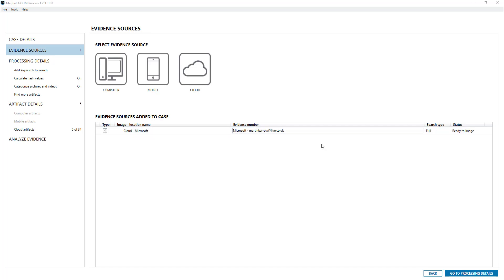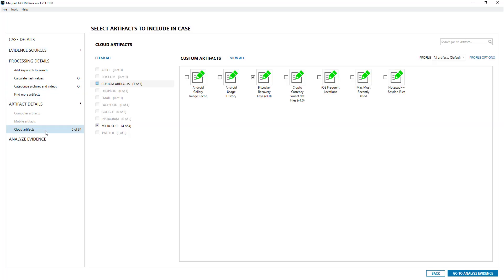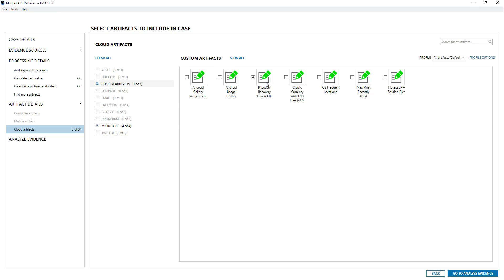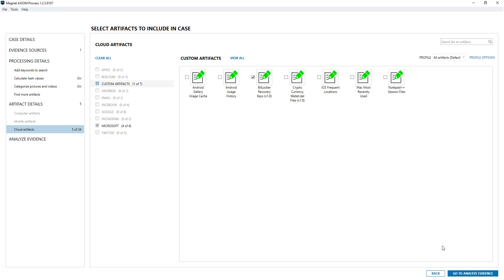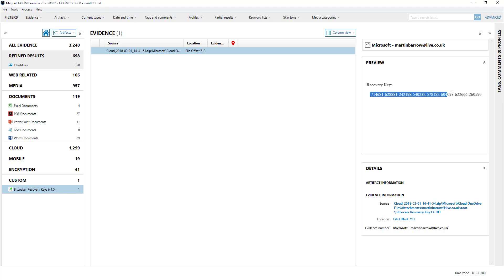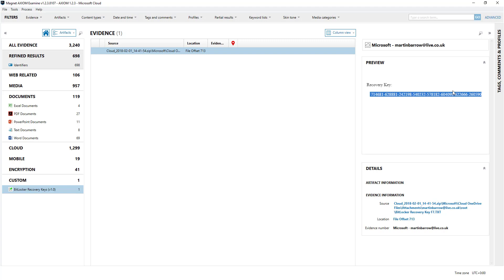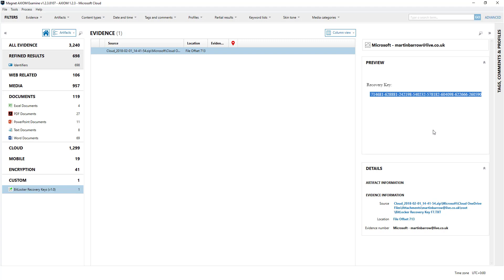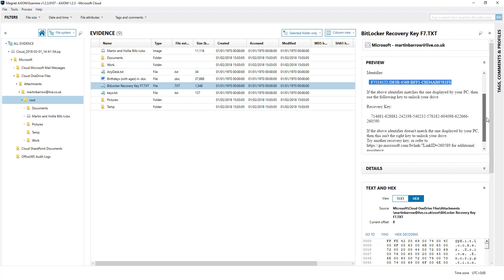AXIOM Custom BitLocker Artifact and OneDrive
This video shows how to use the BitLocker custom artifacts with Cloud or OneDrive extractions.